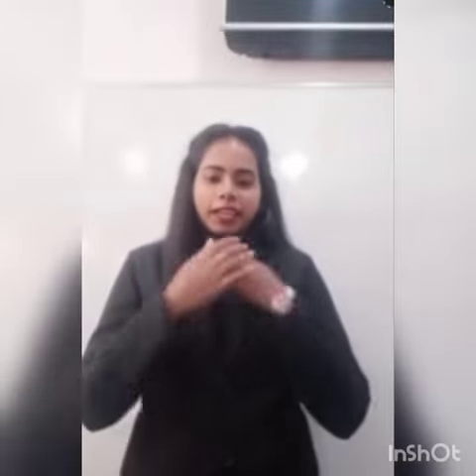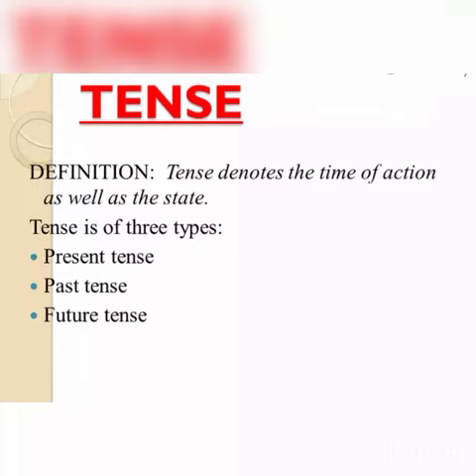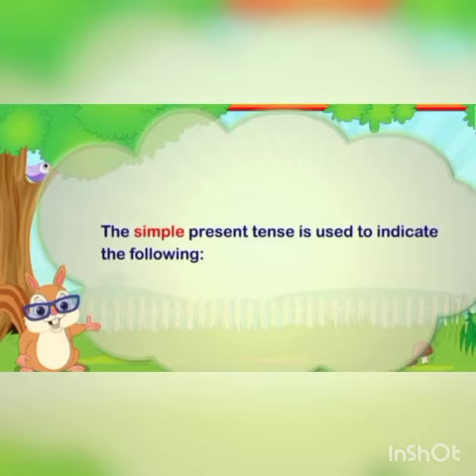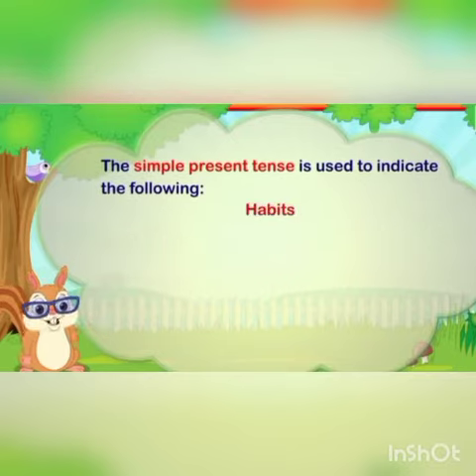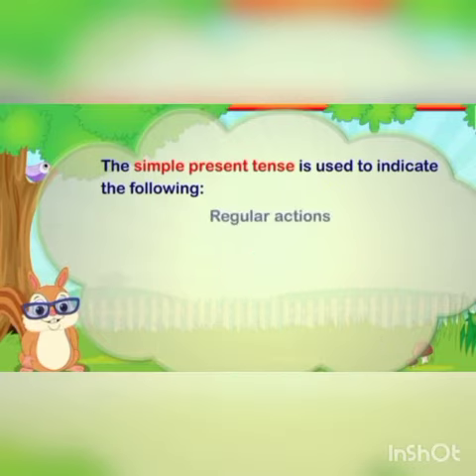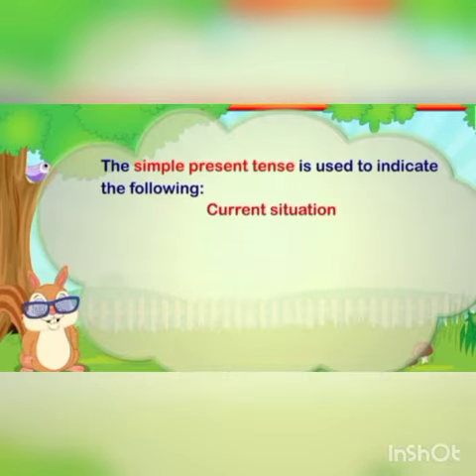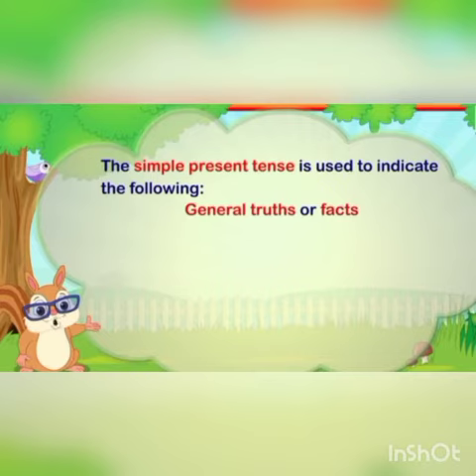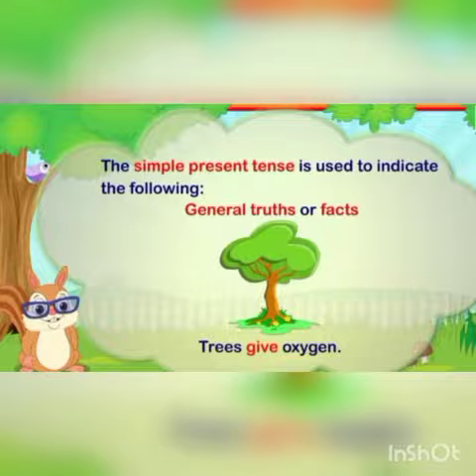Present Tense by Riya Mam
Video from GEETA